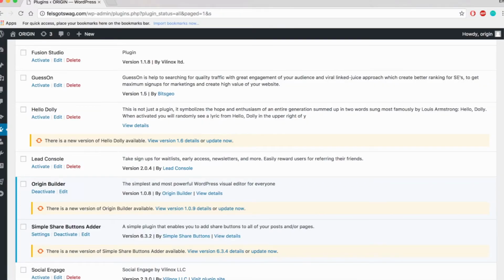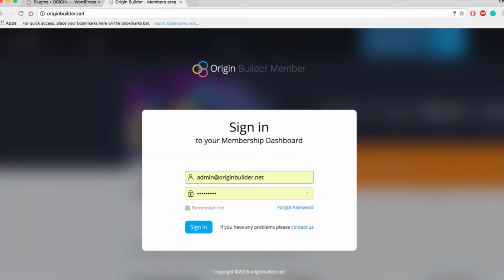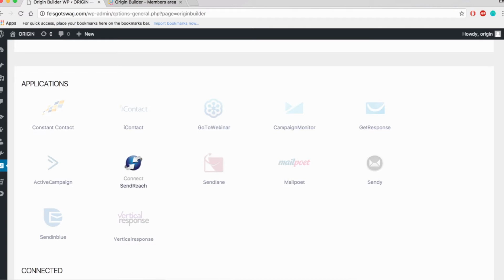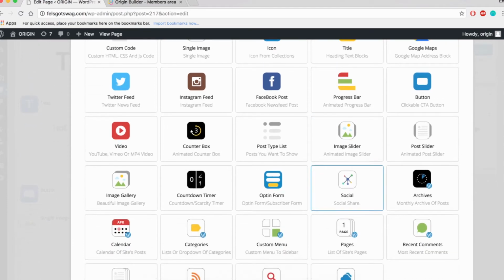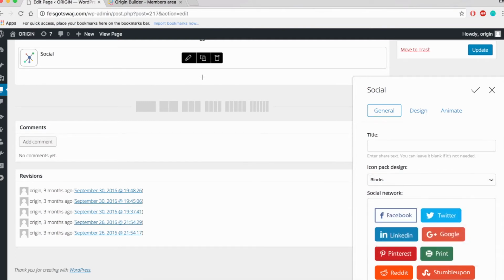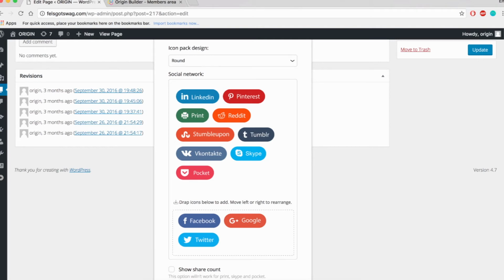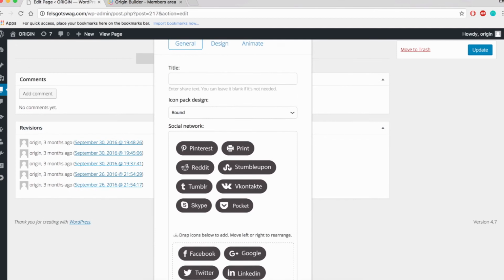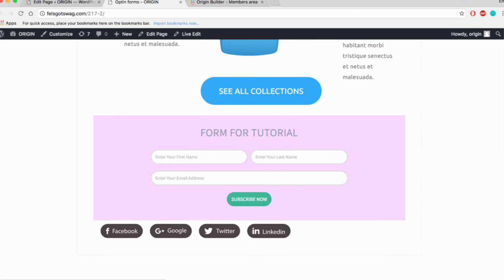Update 3 - Origin Builder gets Social